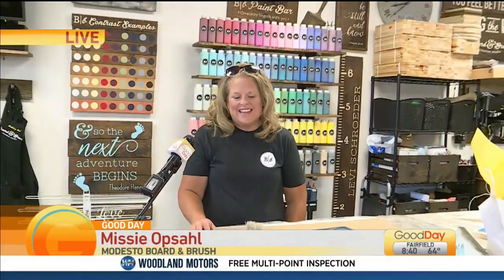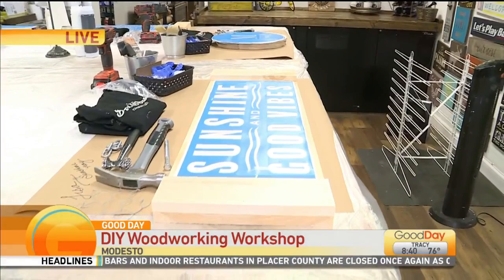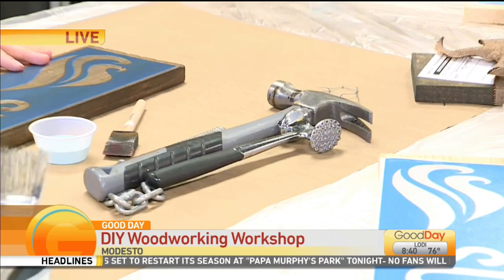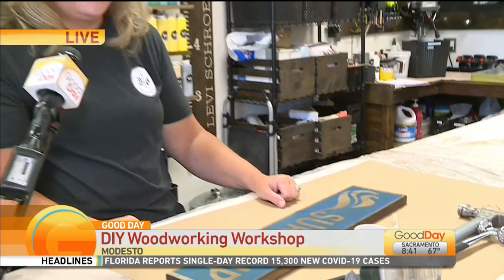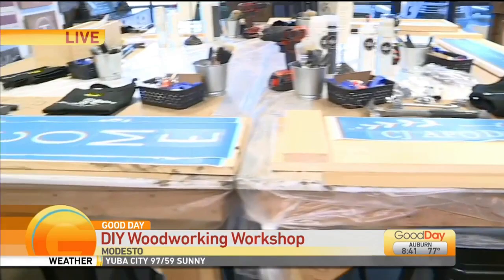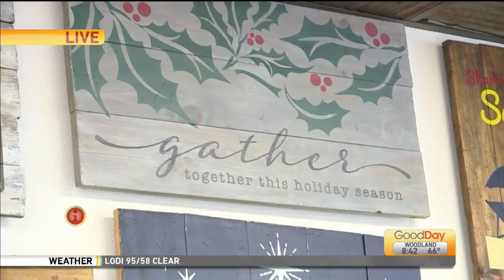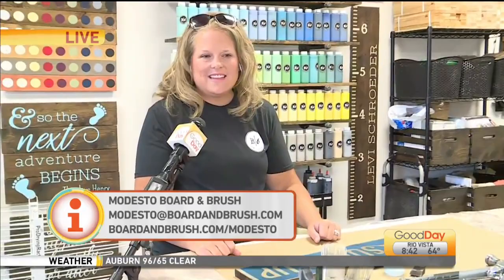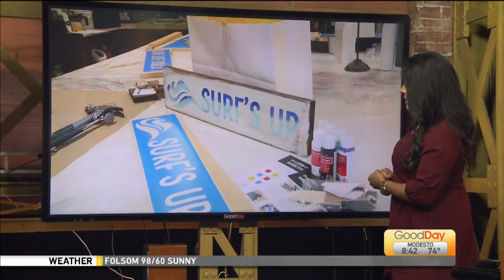DIY Woodworking Workshop!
Board & Brush is Modesto's DIY wood sign workshop Woodworking techniques combined with the latest trends and custom graphics is what created the DIY Board & Brush Creative Studio concept. Experience isnt' needed! Just bring your creativity & personality!  We will provide the education, materials & fun! We chat with Missie Opsahl, one of the instructors!